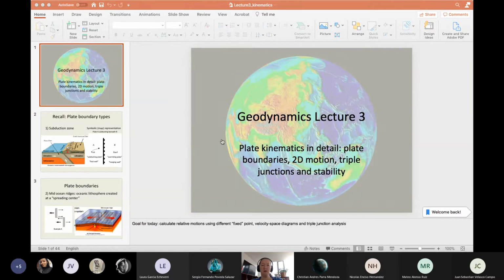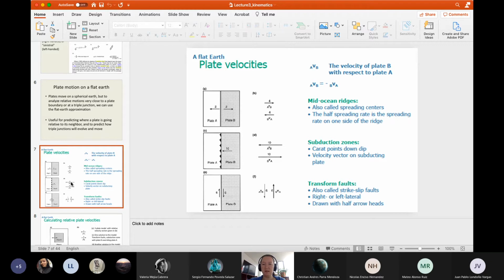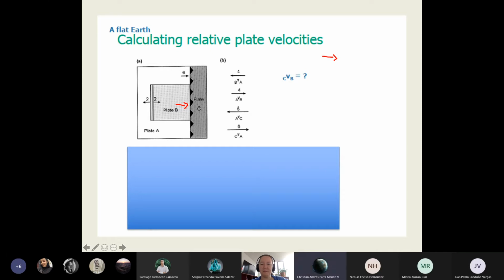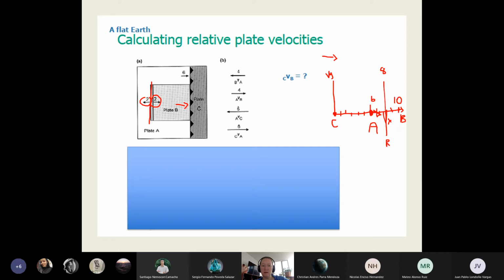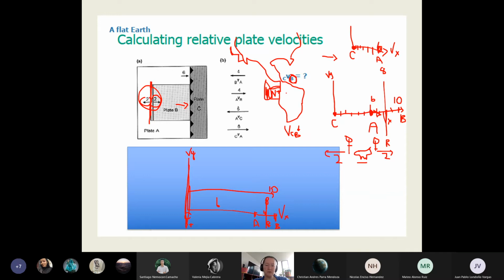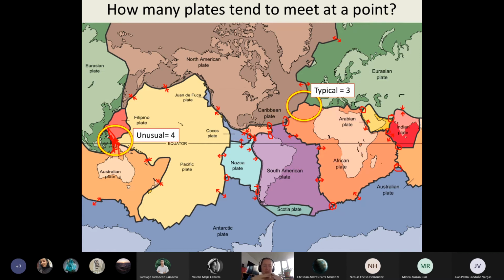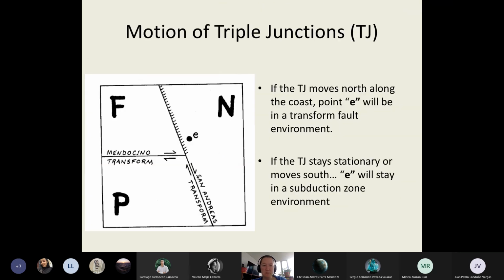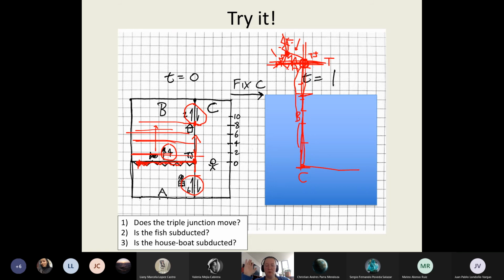Geodinámica clase 3